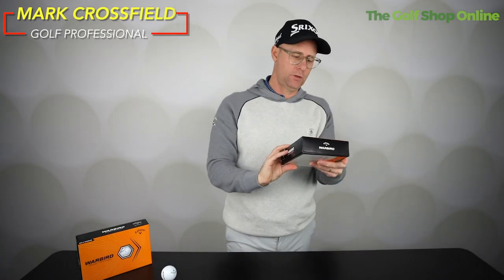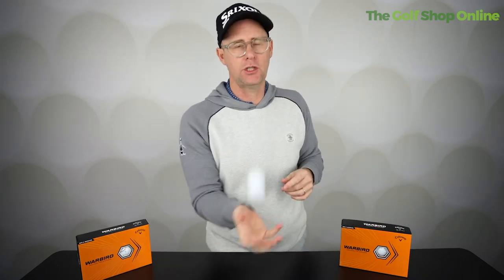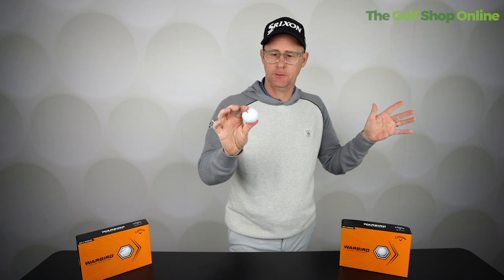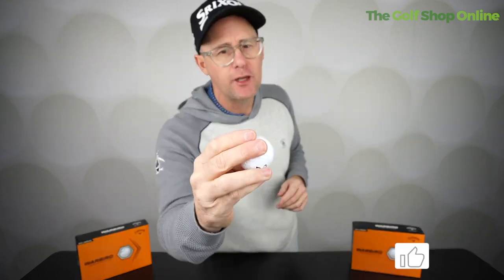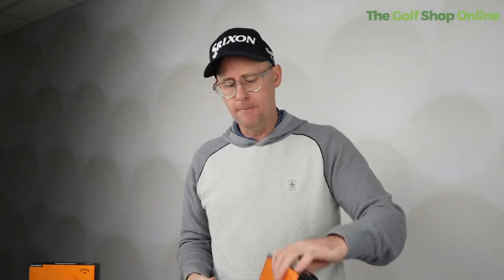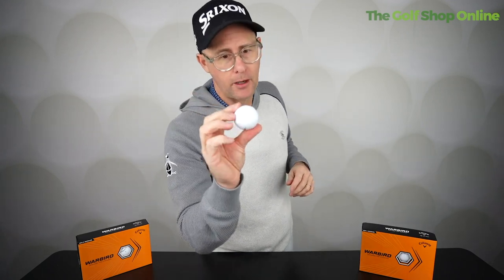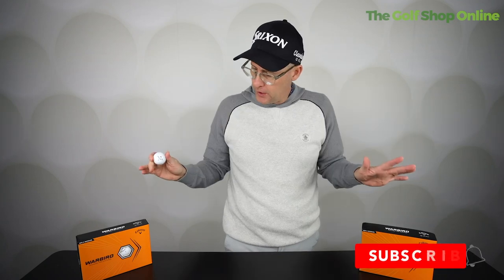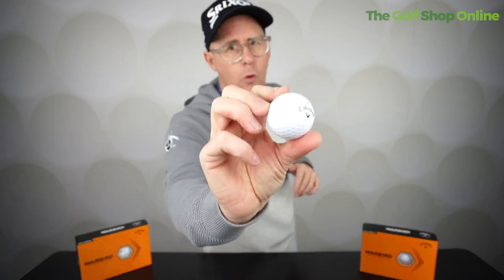Revolutionise your golf game with Callaway Warbird Golf Balls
Don't forget to check out our official website, The Golf Shop Online, for all your golfing needs. Thank you for supporting our channel!